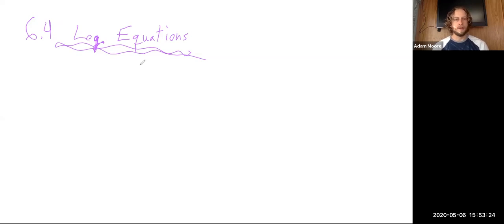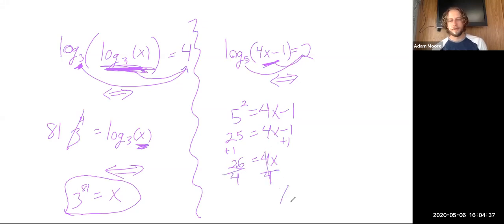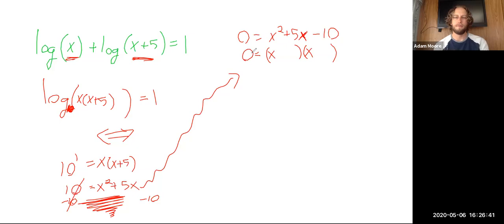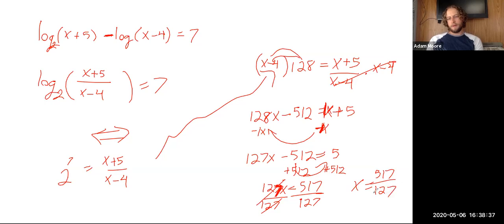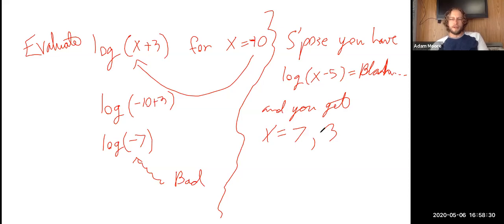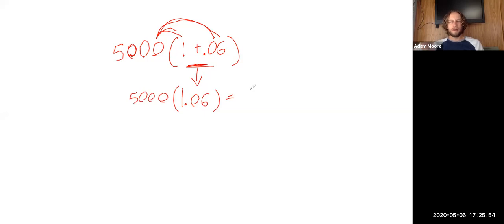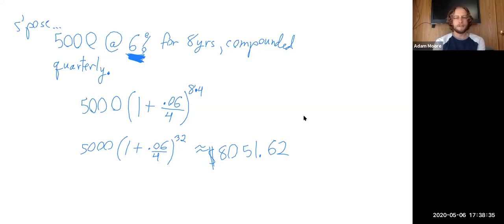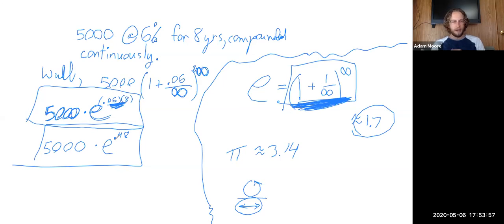6.4 Homework Adam's Take